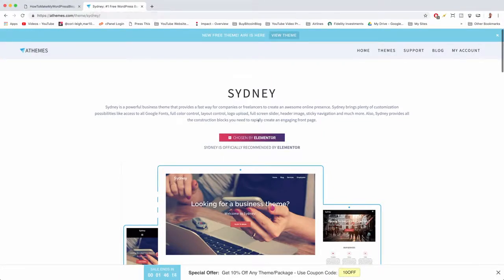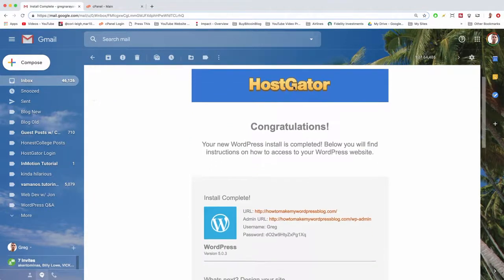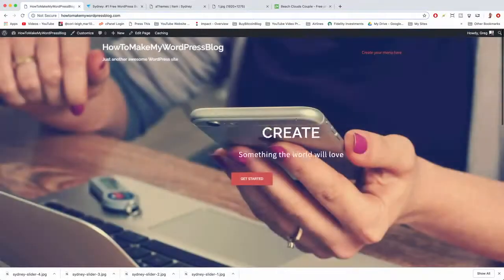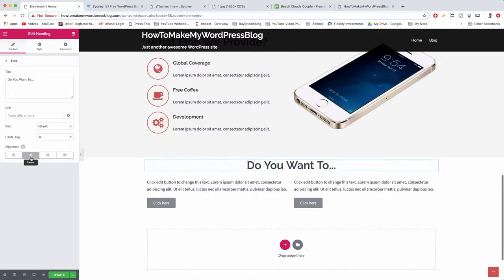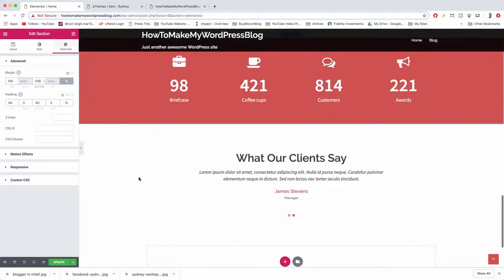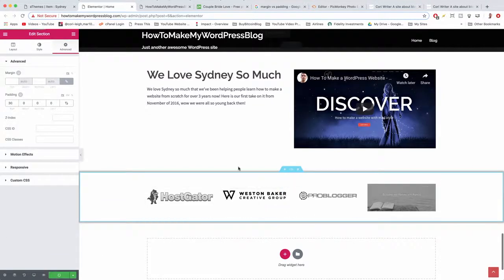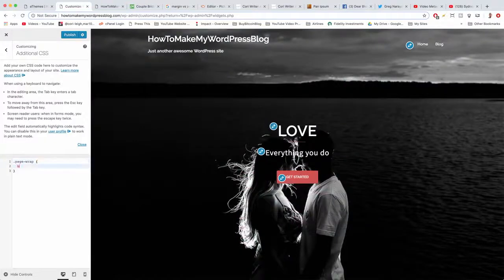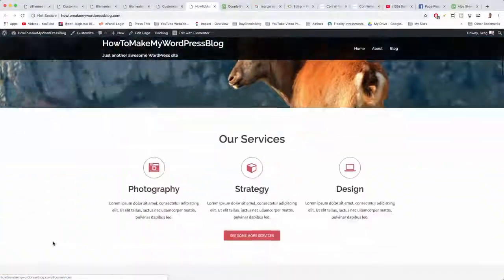How To Make a WordPress Website Sydney Theme 2019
Build Your E-Commerce Platform with Cloud's Comprehensive E-commerce Solutions. Enables Your E-Commerce Business to Stand Out from Competitors, Try for Free. 1M+ Paying Customers. No.3 Global Market Share. 2,800+CDN Nodes Worldwide. 200+ Countries & Regions. 40+ Free Products.